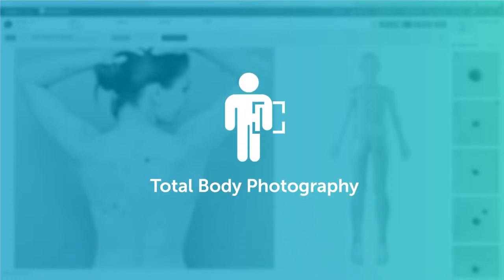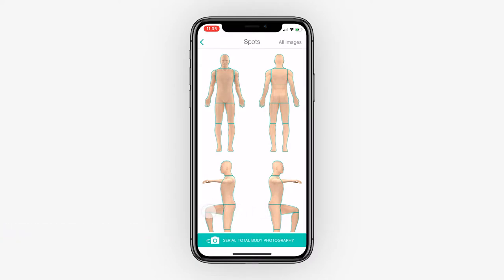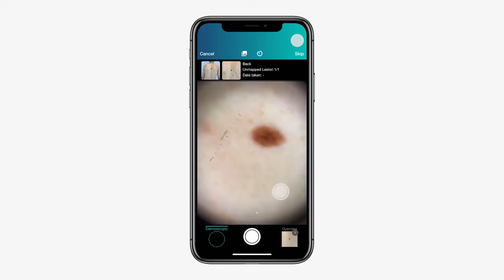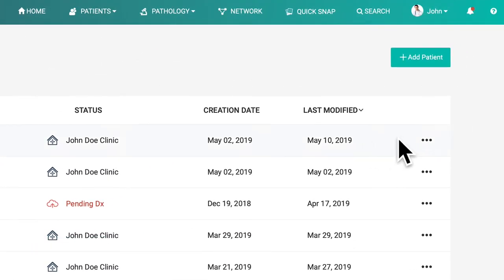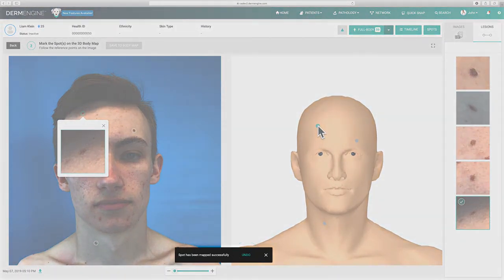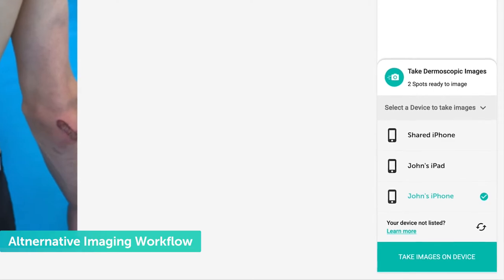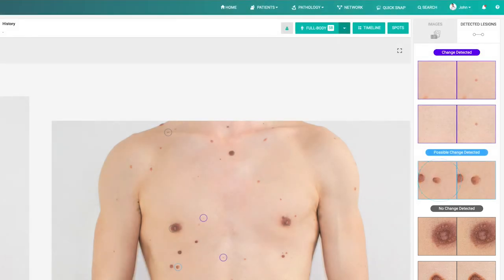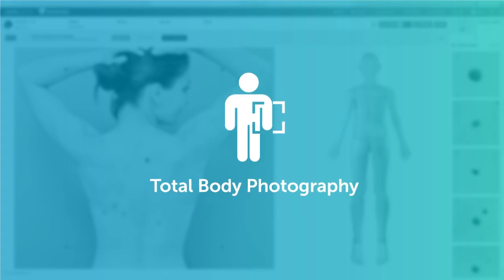DermEngine | Total Body Photography Guide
DermEngine is an intelligent dermatology software for the imaging, documentation and analysis of skin conditions such as skin cancer.

In this video you'll be learning how to use the total body photography module so you can capture images, map spots to the patient's 3D Body Map, compare images with the support of DermEngine's intelligent algorithms, and assign dermoscopic images.